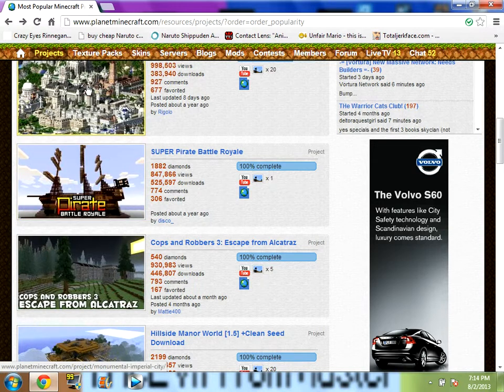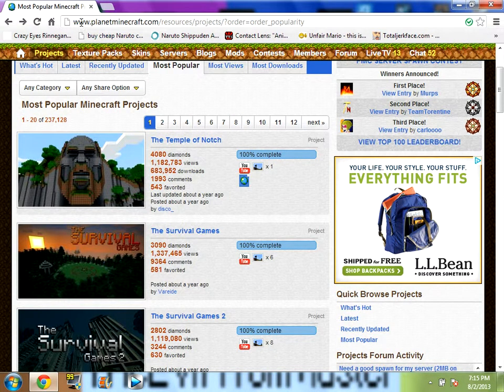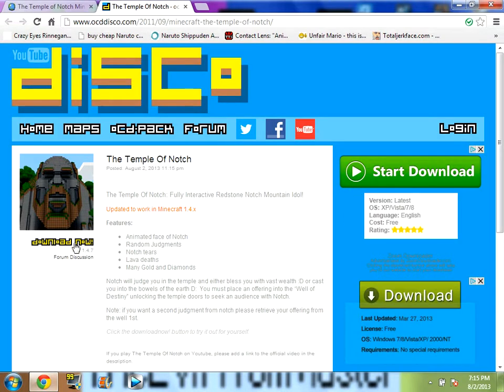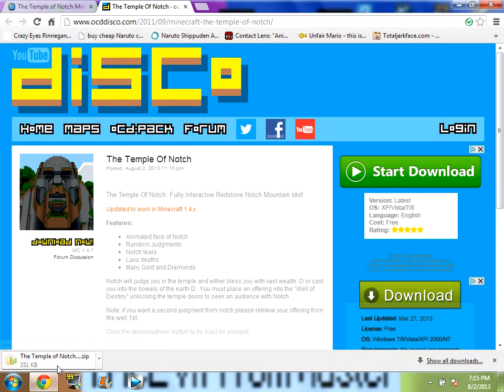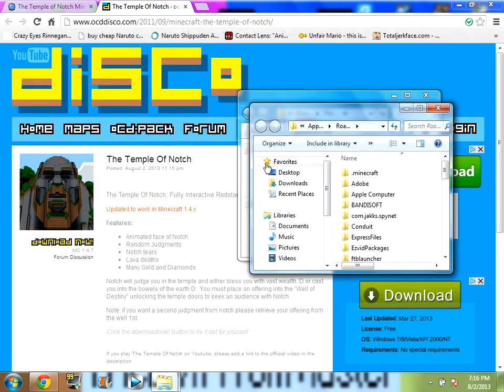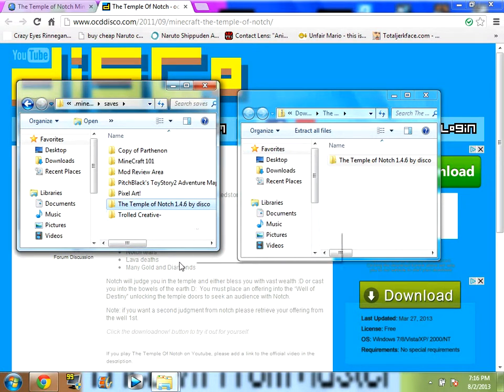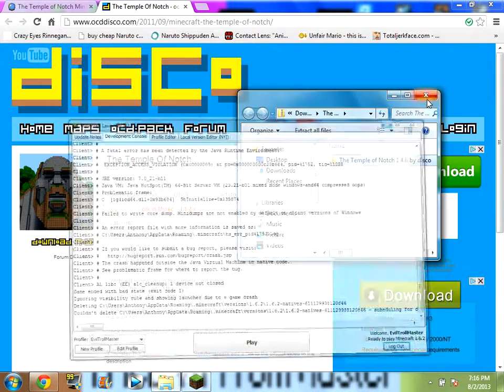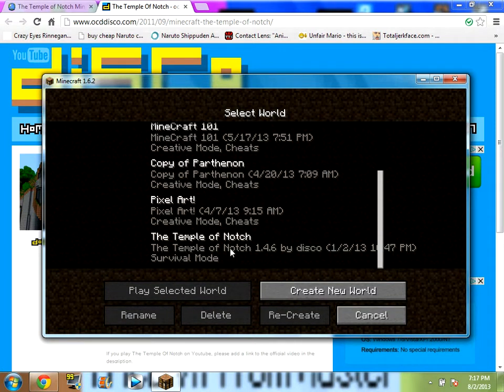How To Download Projects on Minecraft 1.6.2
Thank you for Favoriting and/or Liking. It helps a lot and encourages me to do a lot more videos for you.

Intro Music "Imma Try it Out" by Skrillex featuring Jack Wall & Alvin Risk.

I'm here just to help you guys and try to make you laugh and smile when your sad or just bored and I Thank you for all your support.